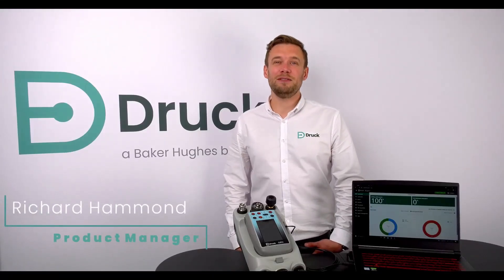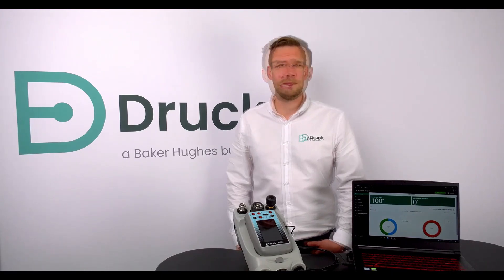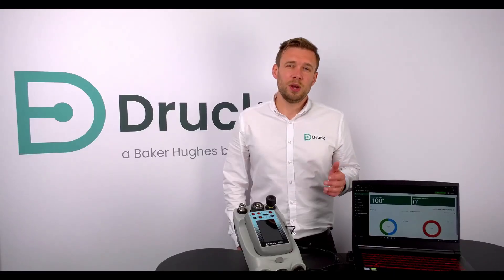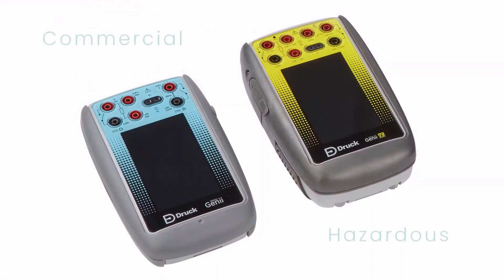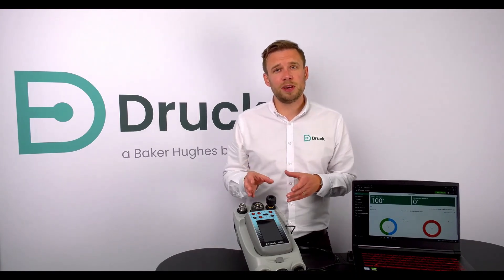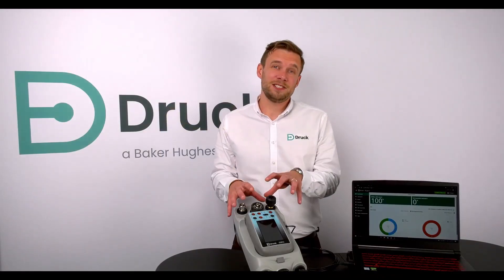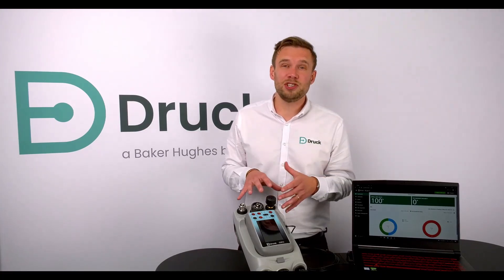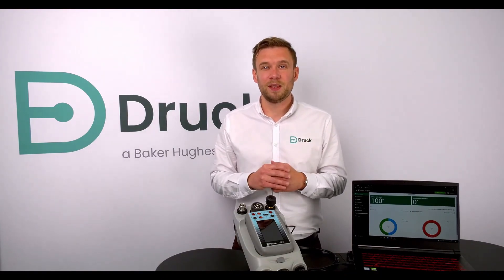Druck Calibration Unified Package | 4Sight2 Calibration Software + Druck Hardware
The Calibration Unified Package from Druck offers a fully self-contained pressure test and calibration system. This exclusive offer combines world class pressure measurement and generation, signal measurements and loop power with our new 4Sight2 Calibration Management software.

In this video, explore how these powerful technologies integrate seamlessly to drive calibration operational efficiencies for your calibration process.

What's more, you can save up to 35% when purchasing the Calibration Unified Package vs the cost of the units individually.